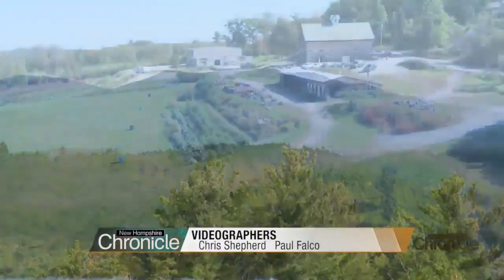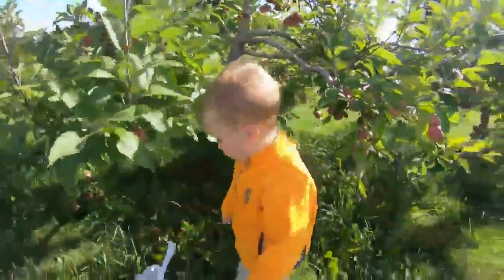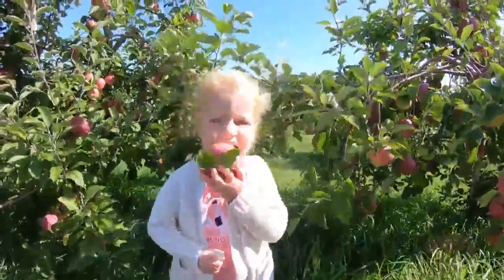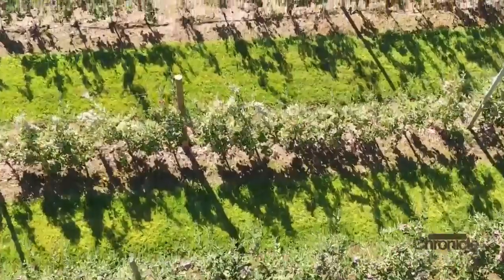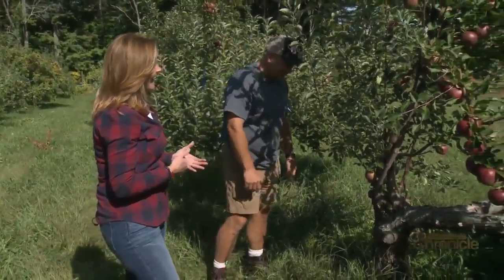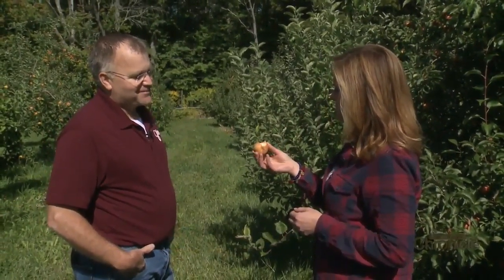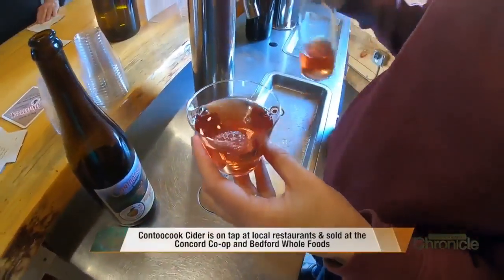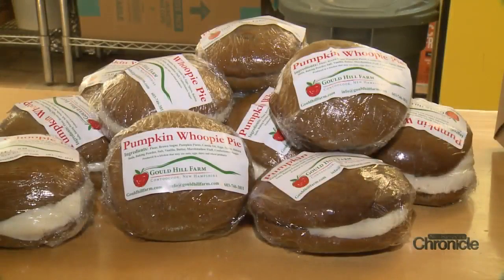Tuesday, October 8th: Gould Hill Farm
Ripe apples and views that never end.